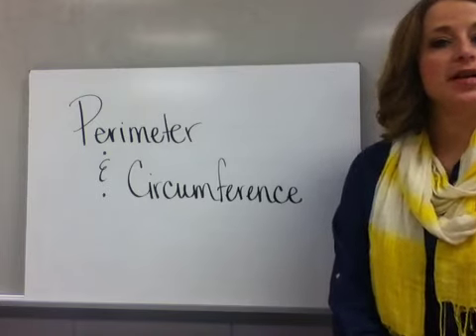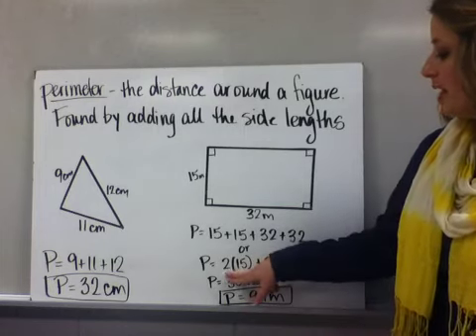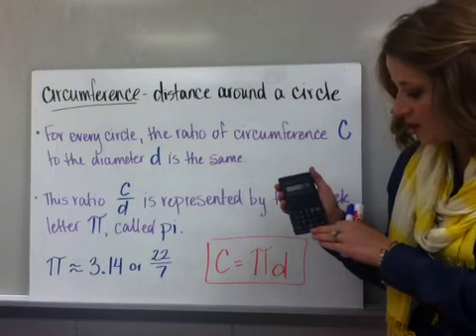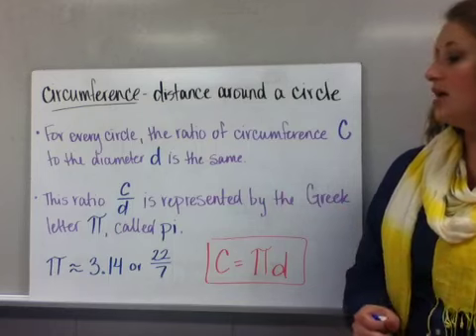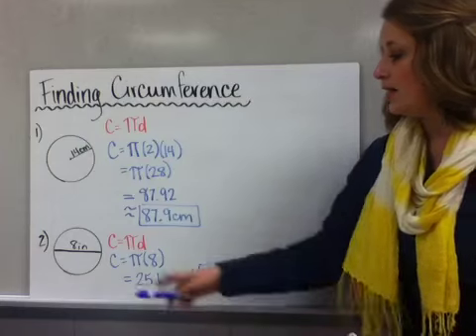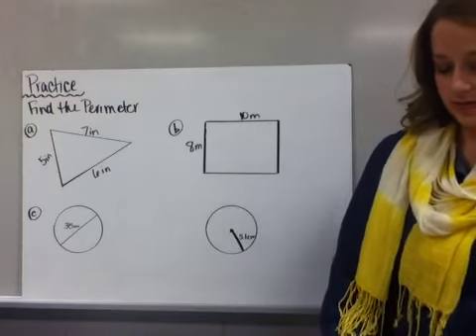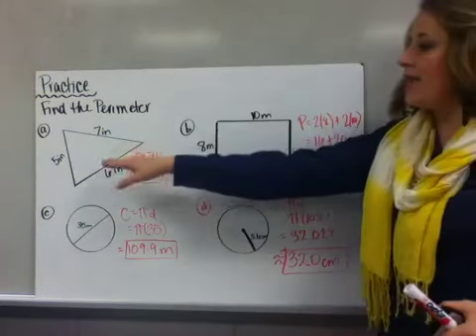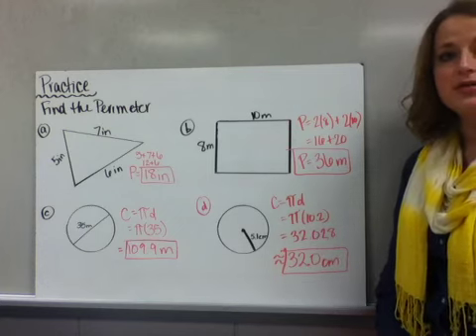9-1 Perimeter and Circumference